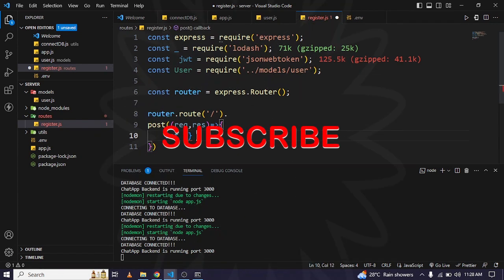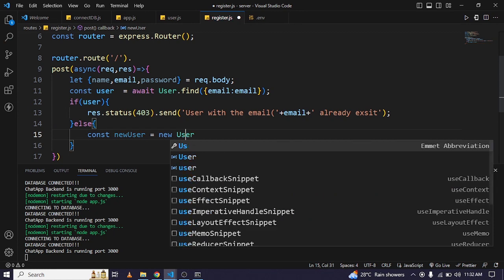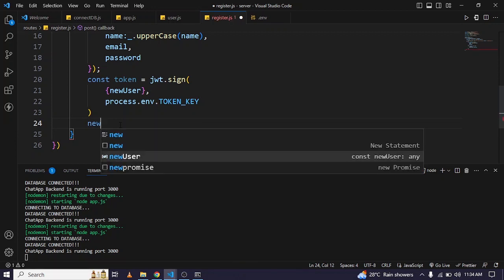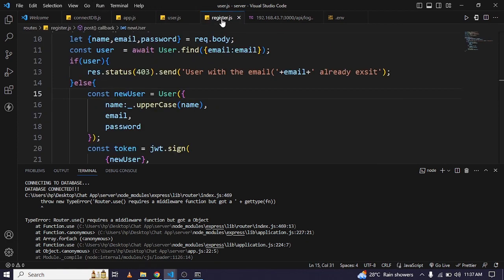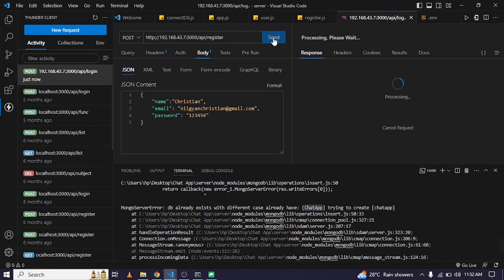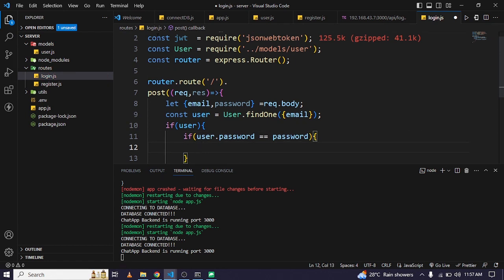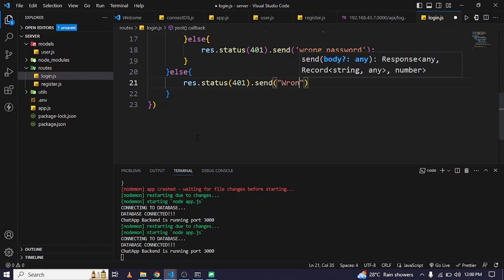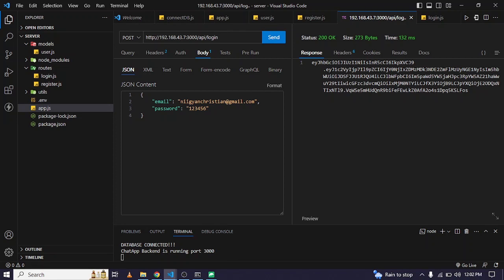Building a Chat Application: Backend Setup and Login/Register Routes Tutorial - 2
Construindo um aplicativo de bate-papo: Tutorial de configuração de back-end e rotas de login/registro

चैट एप्लिकेशन बनाना: बैकएंड सेटअप और लॉगिन/रजिस्टर रूट ट्यूटोरियल

Welcome to our comprehensive tutorial on building a Chat Application! In this video, we dive into the backend side of the chat app, specifically focusing on setting up and creating the essential login and register routes.

If you've been following our previous videos, you'll know that we've covered creating captivating login and signup screens. Now, it's time to bring those screens to life by implementing the necessary backend functionality.

Throughout this tutorial, we'll guide you step-by-step through the process of setting up the backend architecture and configuring the login and register routes. By the end of this video, you'll have a solid understanding of how to integrate user authentication into your chat application.

Whether you're a beginner or an experienced developer, this tutorial is designed to be accessible and informative. Join us as we unlock the secrets of backend development for chat applications!

Topics covered in this video:

Backend setup for the chat application
Creating robust login and register routes
Handling user authentication and validation
Best practices for secure user data management
Don't miss out on this valuable tutorial that will equip you with the knowledge to build a feature-rich and secure chat application.
Let's get started on building the chat app of your dreams!